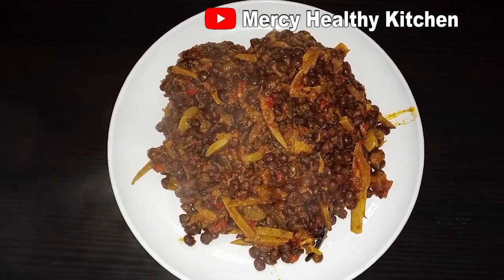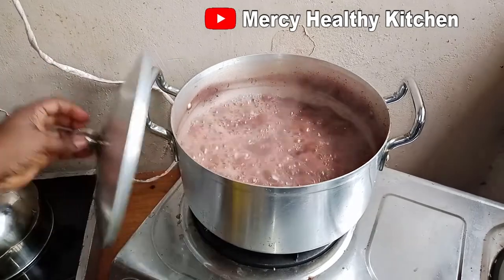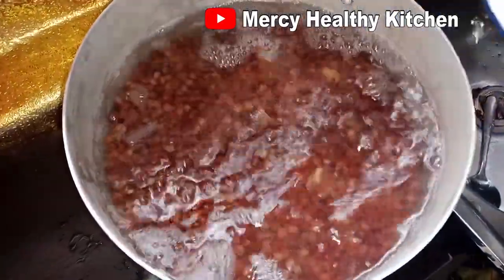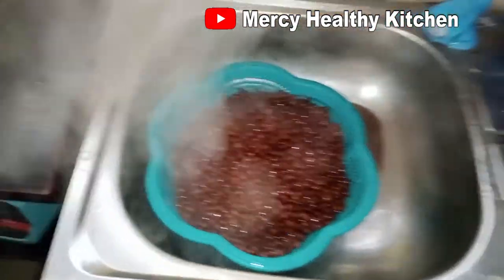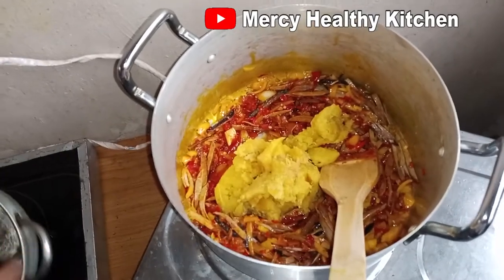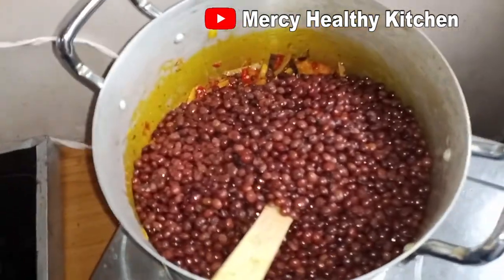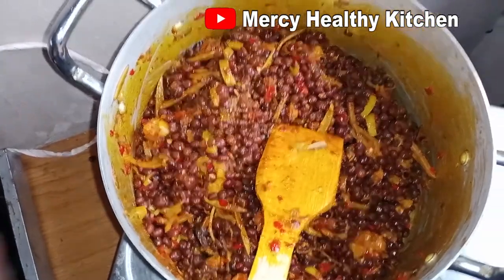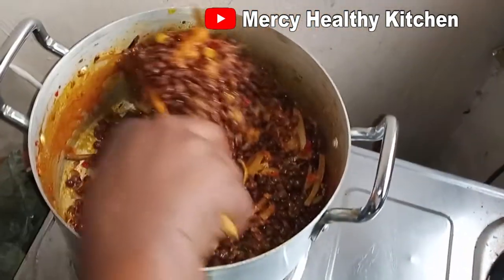pigeon Peas or Beans. Popularly known as FIO in the eastern part of Nigeria.